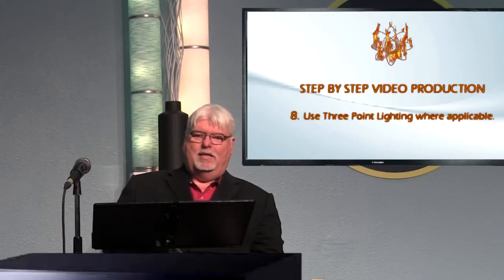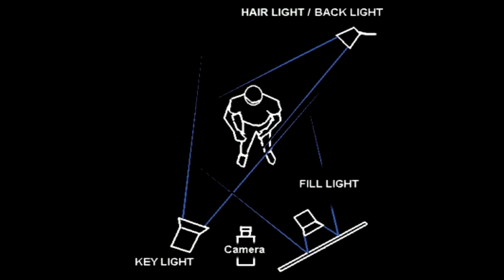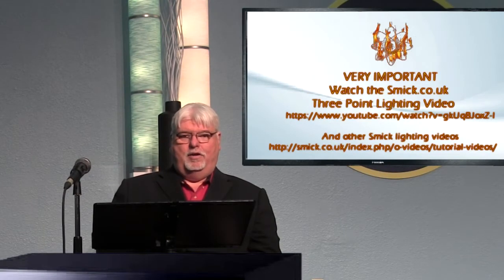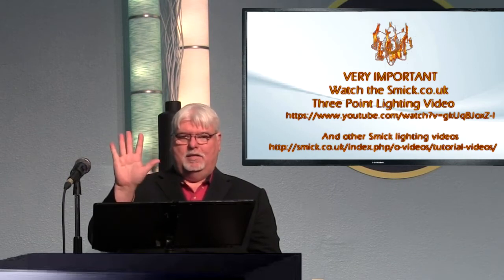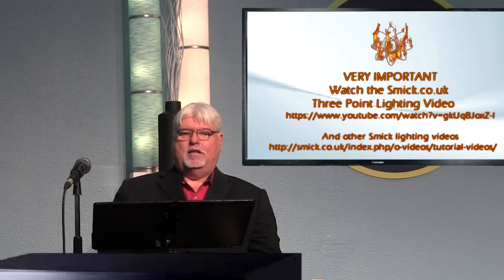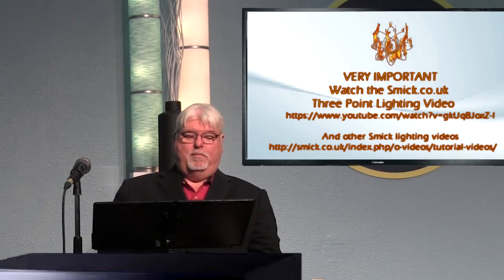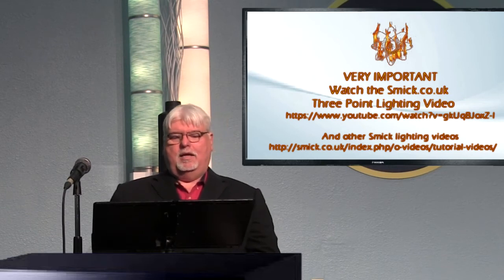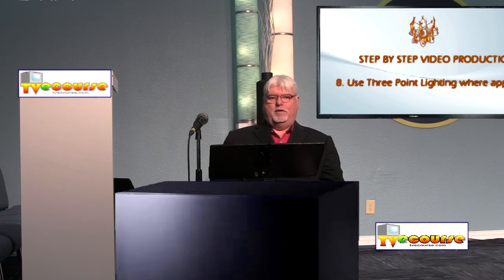Video lighting fundamentals - Three Point Lighting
Alex Voss, CEV, and Emmy award winner simplifies the video production process. This class covers step 8 Video and Film lighting.